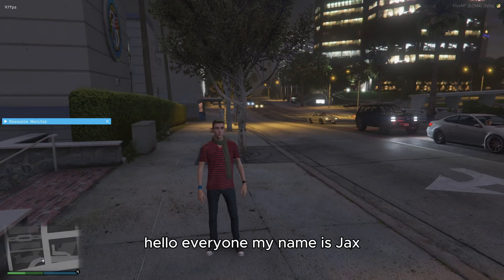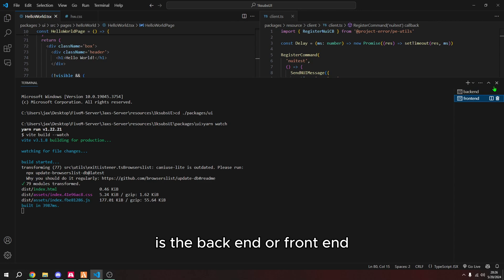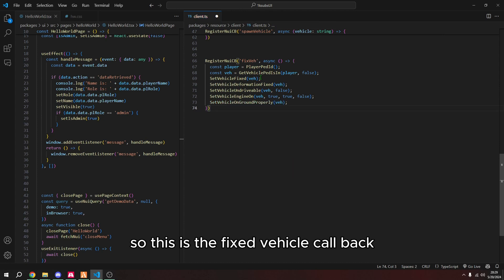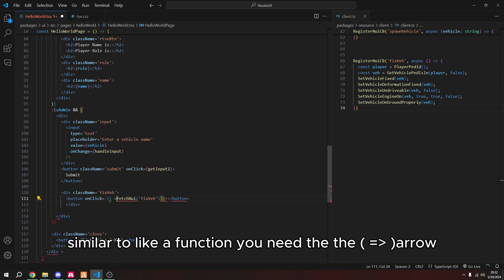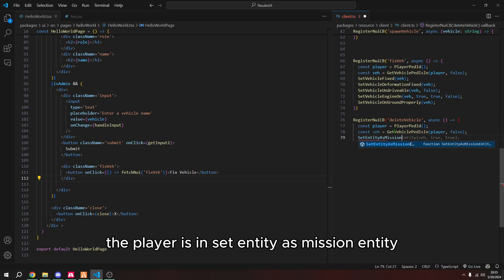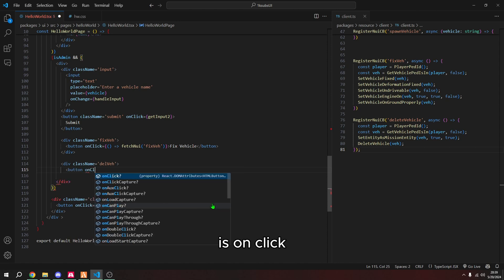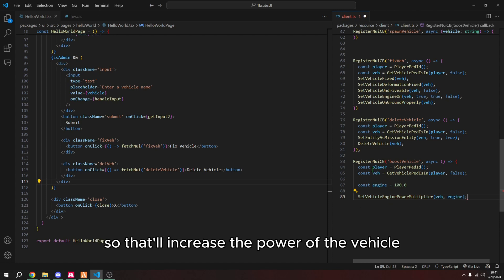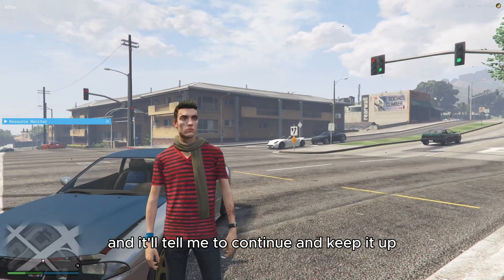Fix, delete, and boost buttons for our UI Pt 10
In today's video in the FiveM scripting with TypeScript series, I demonstrate how to add three additional buttons to the UI script we coded in the Part 9 1k stream. If you haven't seen Part 9, please watch before Part 10. This video goes over how to create the callbacks, the css classes, and adding the button to the UI. I realized post edit that I kept saying this video is part 9. It's not. It's part 10. I'm confusing, my b,

0:00 - Intro and Disclaimer
0:31 - UI from Part 9
0:55 - Getting Started
01:15 - Starting Yarn Watch
02:10 - Our Goal
02:29 - Registering the Fix Vehicle Callback
04:01 - Creating the fix vehicle button class
05:30 - Adding the button to the UI
06:25 - Testing the Fix Vehicle button
07:45 - Register Delete Vehicle Callback
08:23 - Creating the delete button class
08:54 - Grouping the two button classes together
10:04 - Adding the delete vehicle button to the menu.
10:47 - Testing both buttons in game.
11:34 - Adding one more button
12:31 - Creating the class for boosting vehicle
12:56 - Creating the button in the UI
13:24 - Final tests
14:08 - Conclusion
14:32 - My Roleplay server
14:55 - Outro